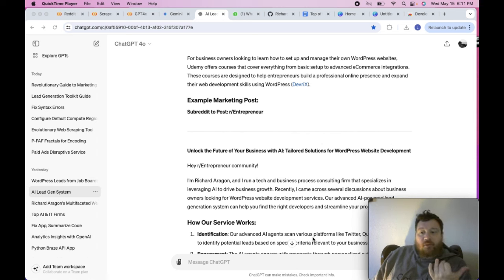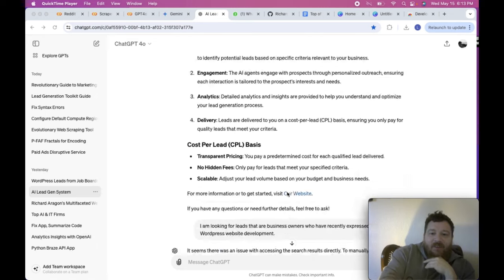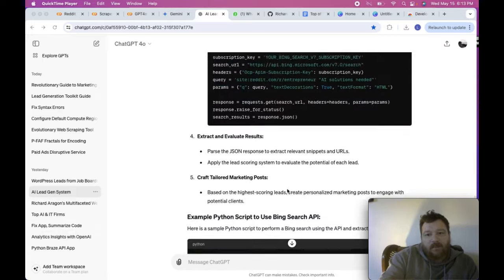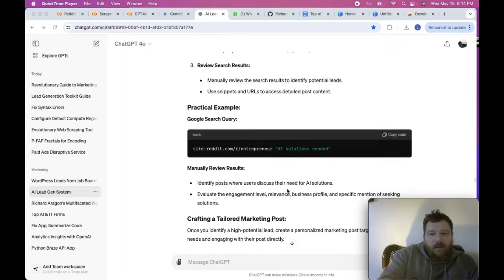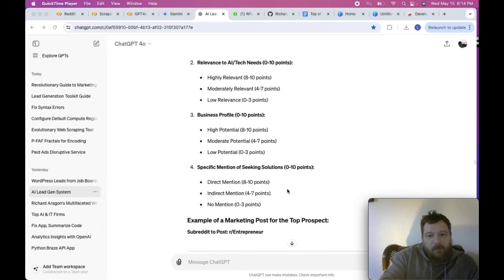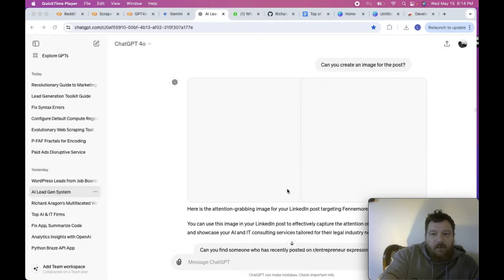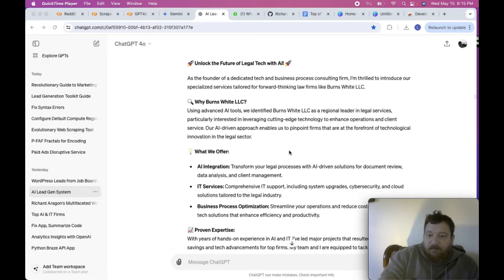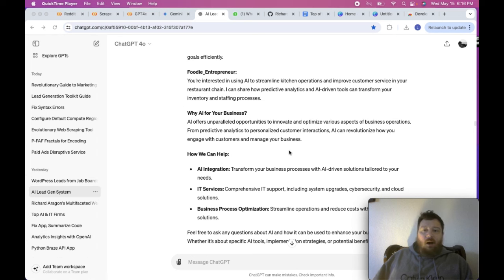GPT4o Already Made Me Money!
Tired of struggling to find leads? It's like trying to find a needle in a haystack, right?

Introducing the Top of Funnel Marketer's Toolkit! This isn't just another marketing tool; it's your all-access pass to a world of unlimited leads.

Whether you're a coding novice or a seasoned pro, we've got a tool that's perfect for you:

Manual Scraping: Our user-friendly Chrome extension makes lead generation as easy as point and click.
LLM-Based Scraping: Harness the power of AI with our Python-based program that leverages large language models.
SWARM Algorithm-Based Scraping: Unleash an army of bots to scrape every bit of data imaginable.
GPT4o-Based Scraping: Utilize the advanced capabilities of GPT4o to source leads across various platforms.
Reddit Bots: Automate your engagement and lead generation on Reddit with our intelligent bots.
Stop wasting time and money on ineffective lead generation tactics. With the Top of Funnel Marketer's Toolkit, you'll have everything you need to supercharge your marketing efforts and achieve unprecedented success.

Don't miss out on this game-changing opportunity! Get your hands on the Top of Funnel Marketer's Toolkit today and start generating leads like never before!